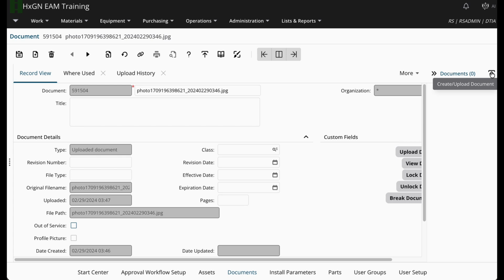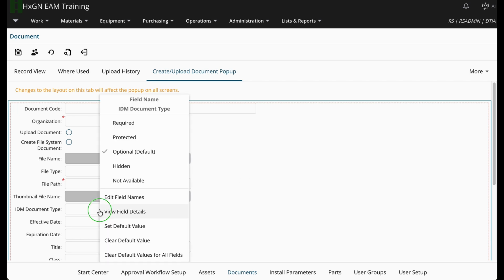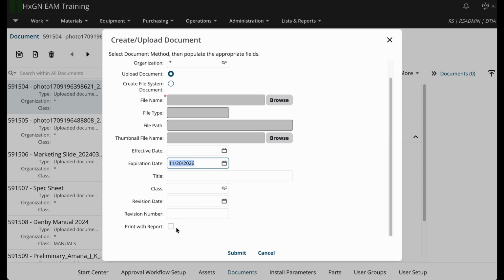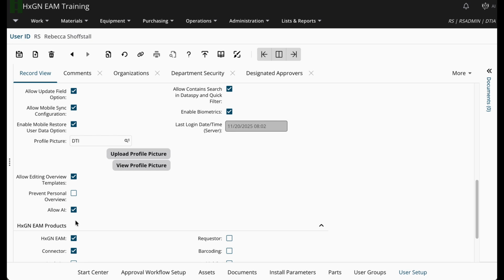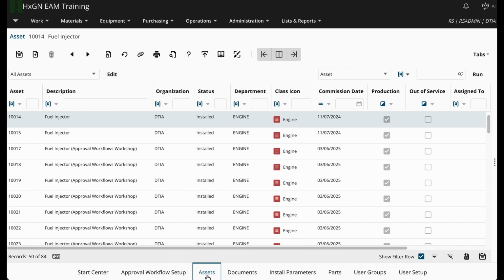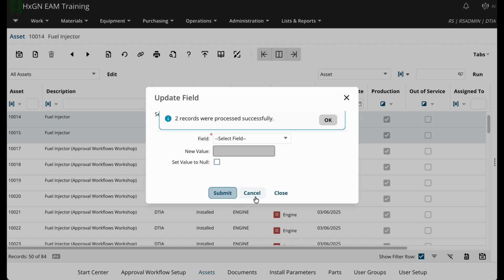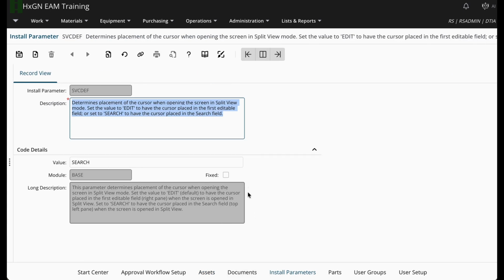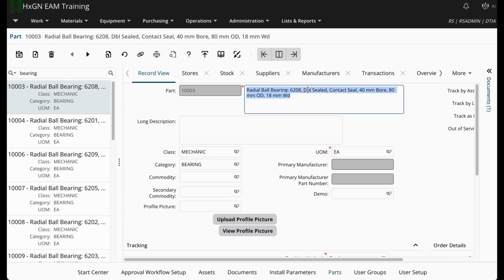Our Favorite Enhancements in Version 12.3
📌 About This Video: In this video, we walk through the most impactful enhancements released in Octave Attune EAM version 12.3!